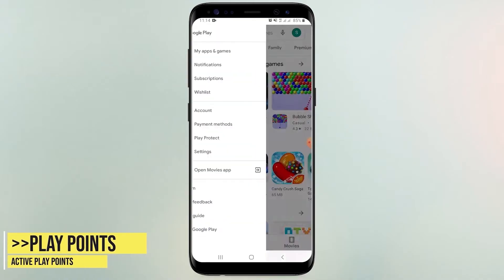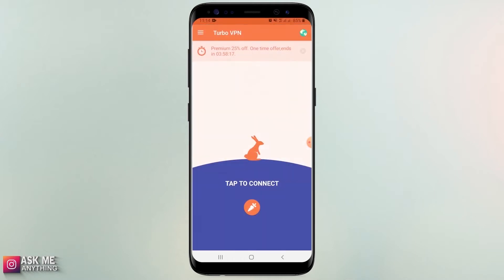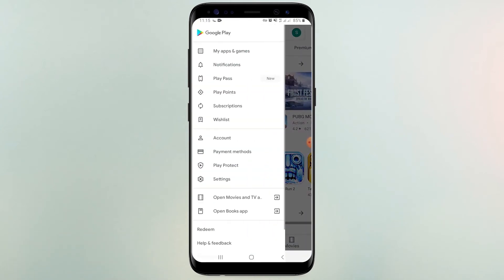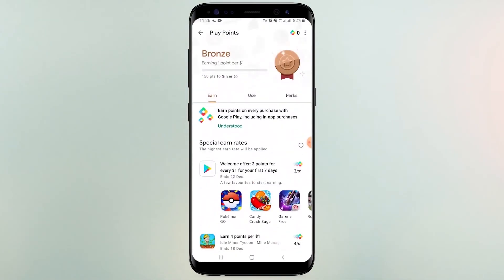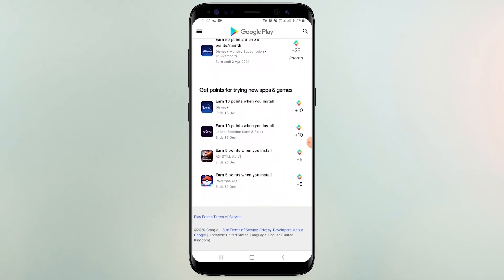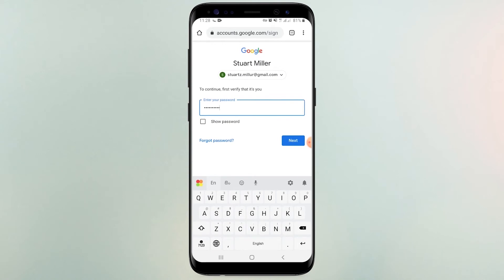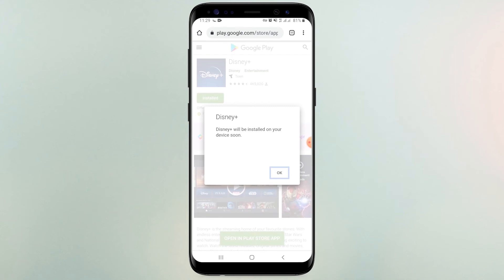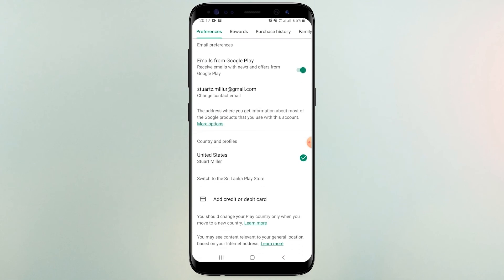How to Switch Google Play Store to USA and Earn Google Play points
How to Switch Google Play Store to USA and Earn Google Play points only for education purpose. Learn to switch google play store to USA and earn Google play points to convert them to google play credits. Google play points can convert to Google play credits. usually 100 google play points can transfer to 1$ with simple click.
In this video I will show you How to Switch Google Play Store to USA and Earn Play points. and method to earn google play points with easy way.
following my methods to earn google play points you can earn more google play points easily, how ever if you able to earn 1000 google play points you can convert them to 10$.
watch the video tutorial and please give a comment,

More useful videos about Google play store

How to switch Google play to accept PayPal? watch my previous videos

Download Play Store Apps on PC How to install Google Play Store App on PC or Laptop